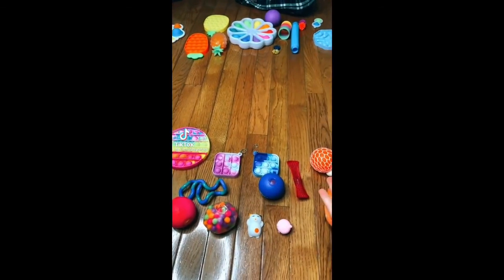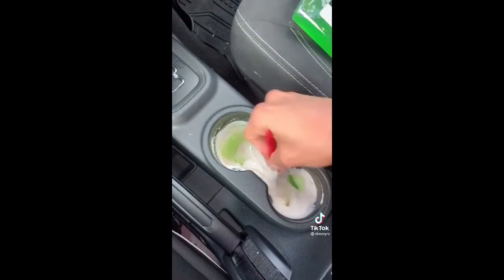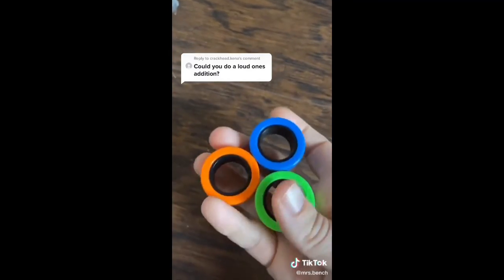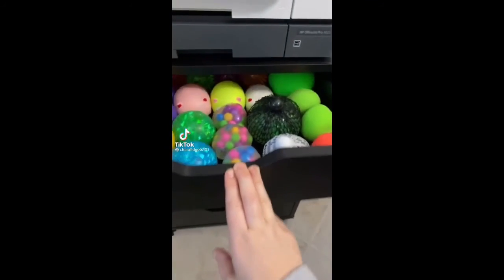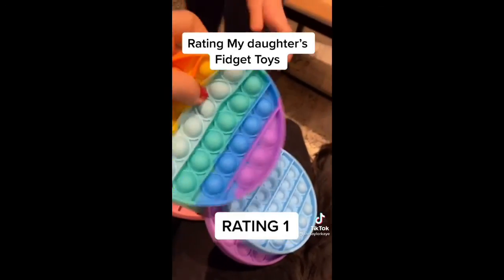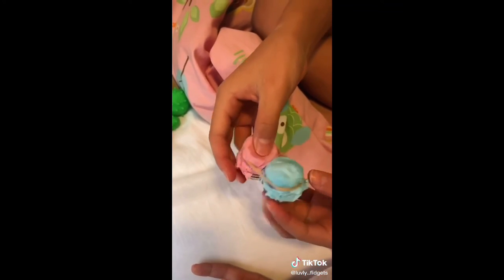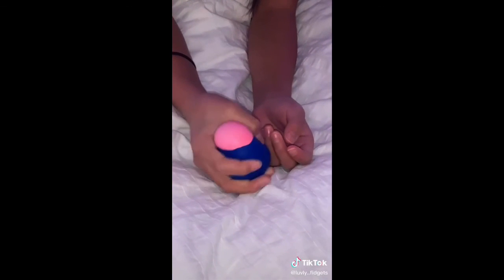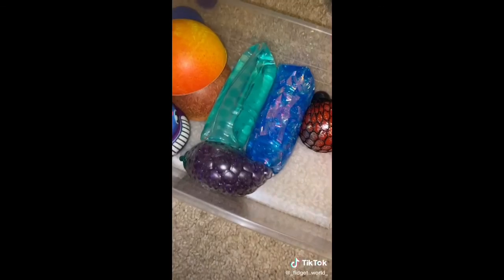*ASMR* Fidget Toys | DIY Toys | TIKTOK COMPILATION 2021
Make Sure To Give The Video A Thumbs Up!